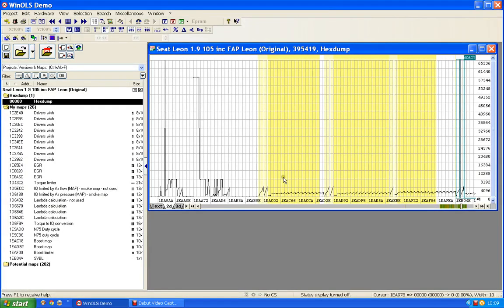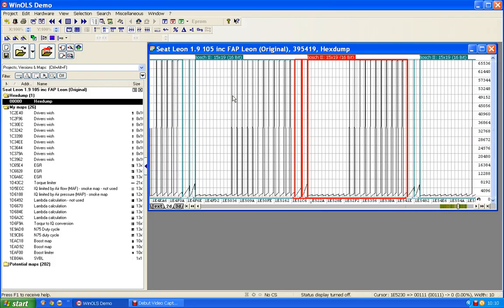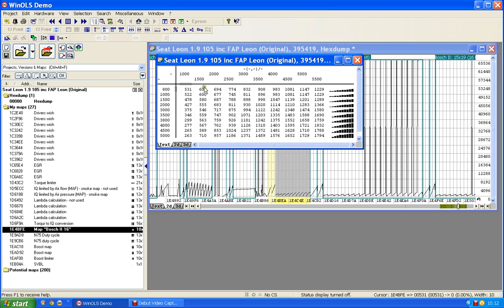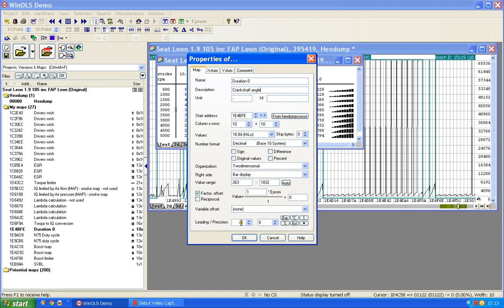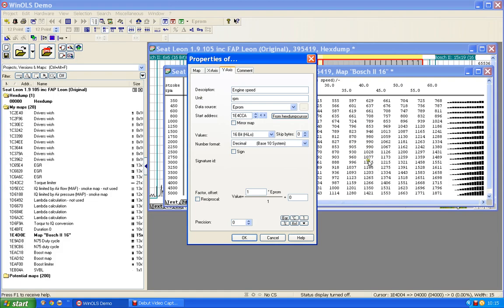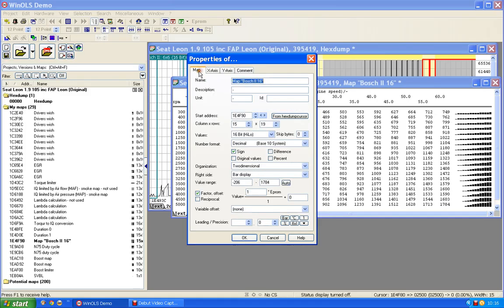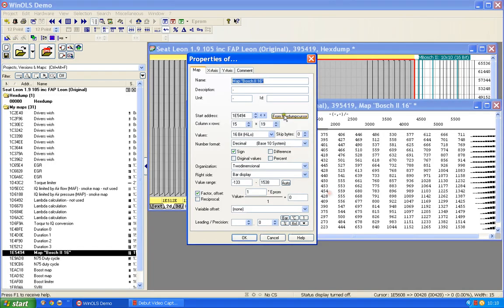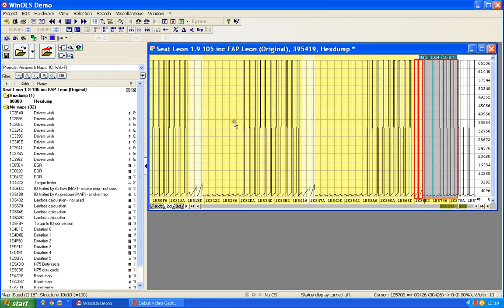212 Finding edc16 maps 12 Duration maps